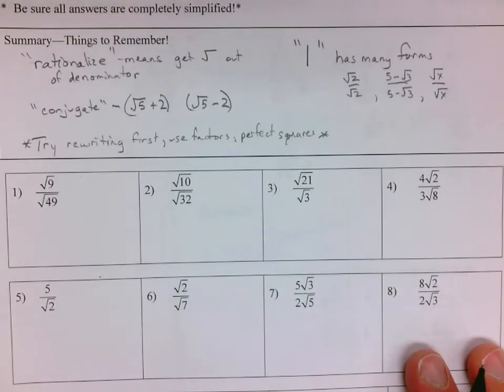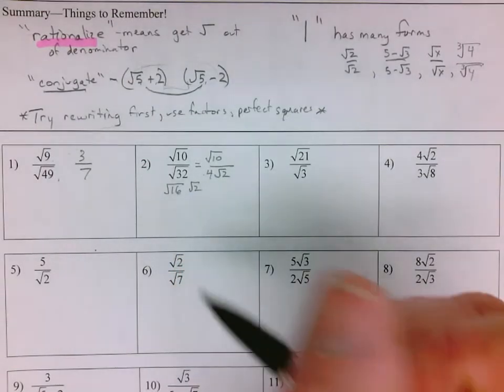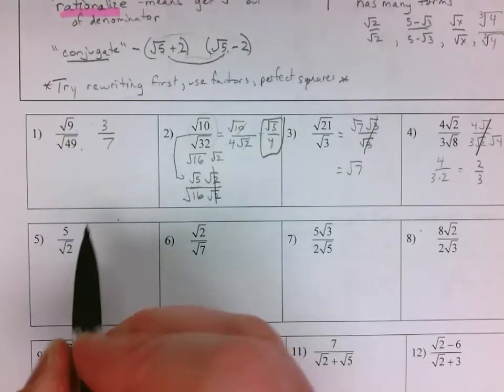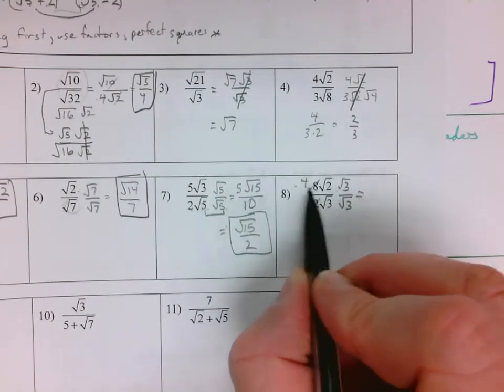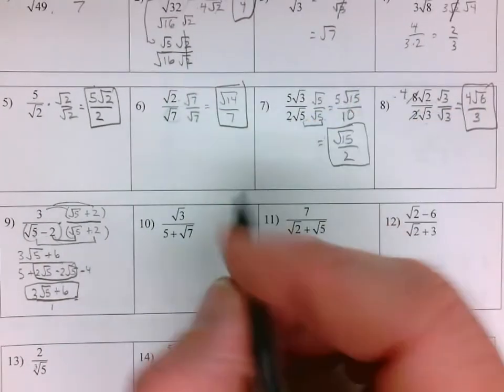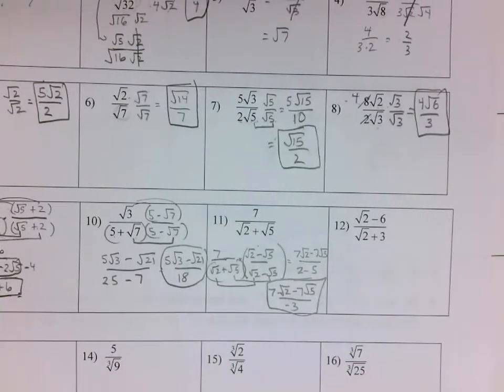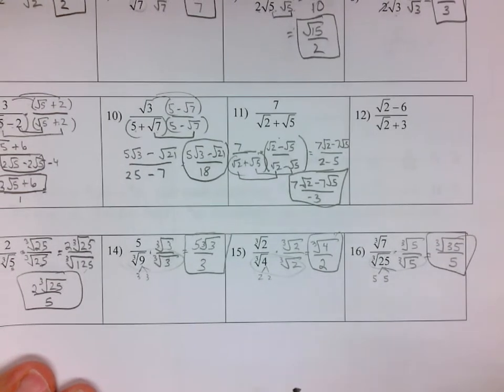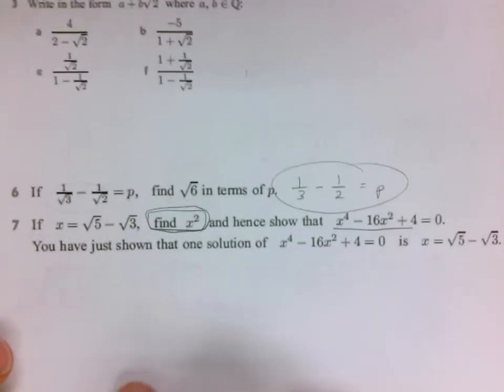Division of radicals and rationalizing denominators